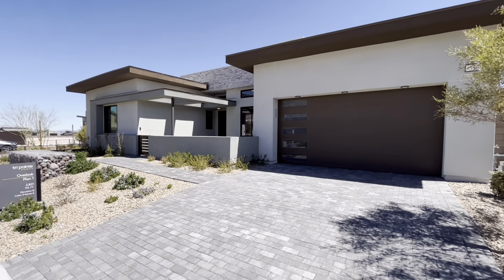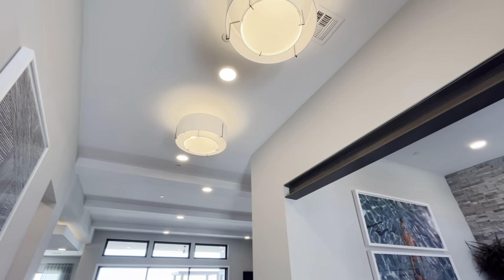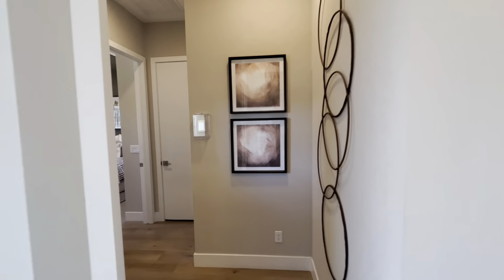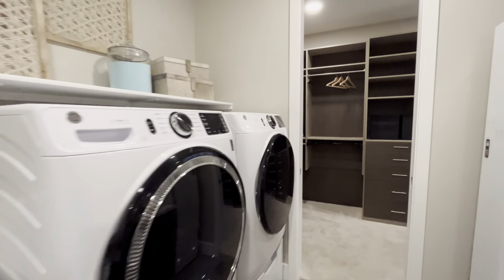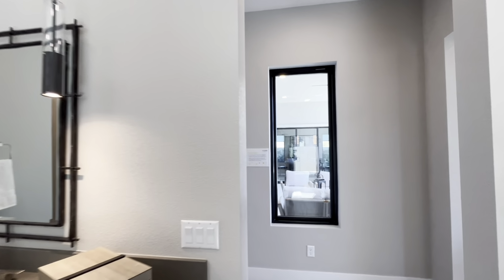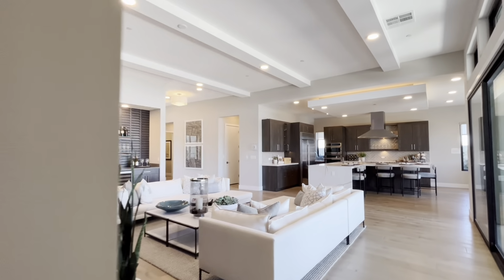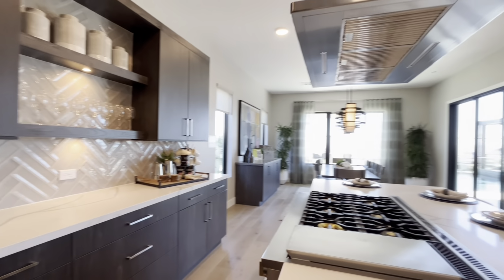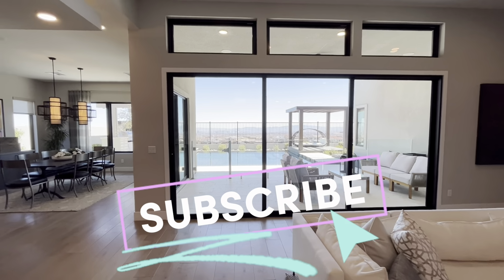Gorgeous Model Home located in the Summerlin Foothills of Las Vegas starting at $1,074,000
This single-story floor plan feels like a warm welcome right from the start. Enter through a spacious courtyard that opens into a foyer and an expansive great room just beyond. A den is tucked to one side while an L-shaped kitchen connects to the dining room on the other. Opposite the entry, a sliding glass door leads to a generous loggia for indoor/outdoor entertaining.

The primary suite is bright and airy with several windows and an optional sliding glass door. Plus, it checks every box for comfort with an optional fireplace and private bathroom and walk-in closet. Two additional bedrooms share a full bath. And an oversized two-bay garage provides ample storage.

Thank you for joining us on another home tour featuring homes for sale in Las Vegas, an over view of the housing market and how to invest in real estate. If you are a first time buyer or have bought and sold multiple homes, we want to hear from you.

Real Estate Agent:  Jake Burkett
Real Broker LLC, NV LIC S.0181031

❎All INFORMATION IS RELIABLE BUT NOT GUARANTEED. ALL PRICING SUBJECT TO CHANGE, MODEL HOMES ARE BASE PRICE ❎ Jake Burkett with Real Broker Lic# S.0181031 is not a CPA, attorney, insurance, or financial advisor and the information in these videos shall not be construed as tax, legal, insurance, construction, engineering, health and safety, electrical or financial advice. DO NOT make buying or selling decisions based on Jake Burkett videos. If you need such advice, please contact a qualified CPA, attorney, insurance agent, contractor/electrician/engineer/etc. or financial advisor. Linked items may create a financial benefit for Jake Burkett®. Any use of other media is by fair-use only.